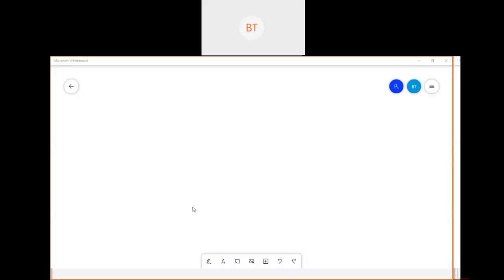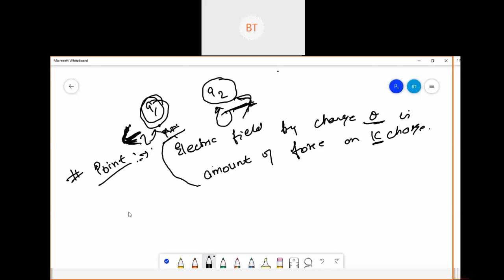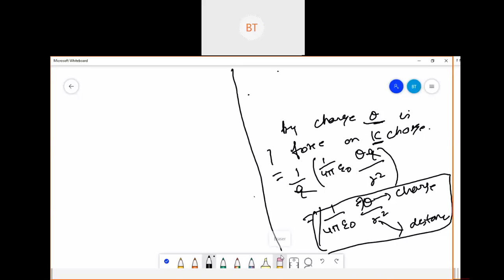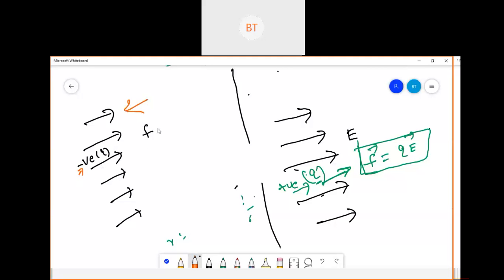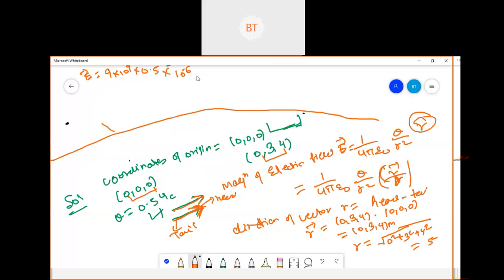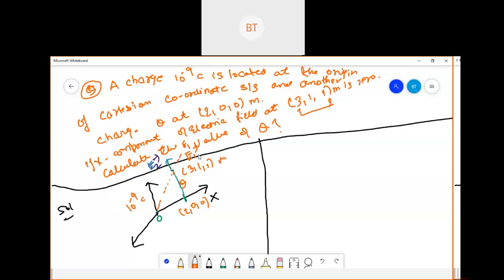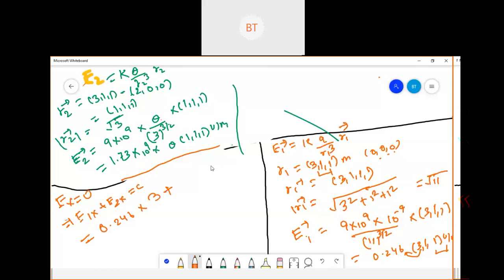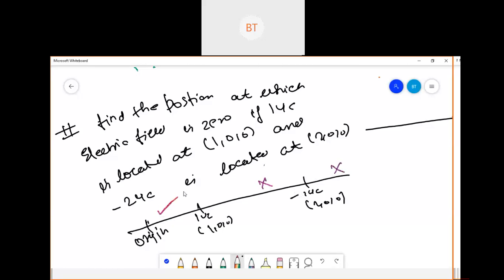Electric field due to point charge by balaji